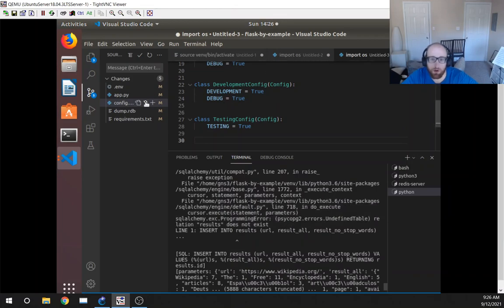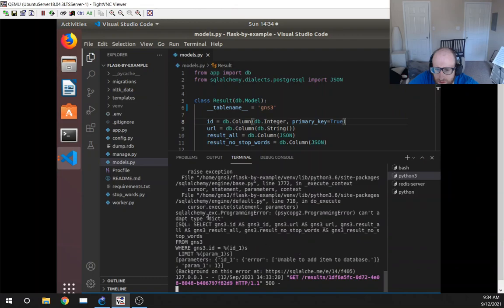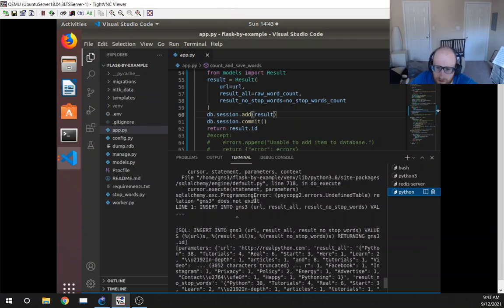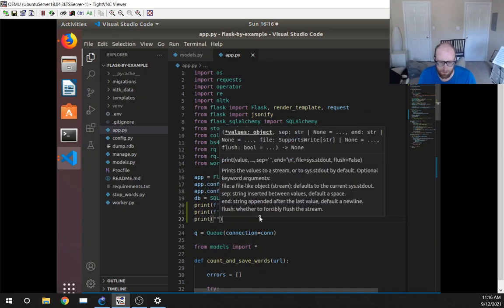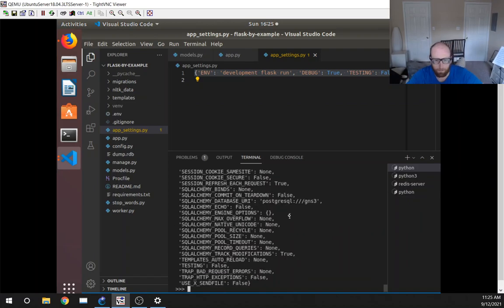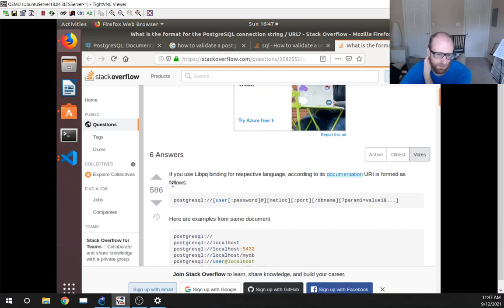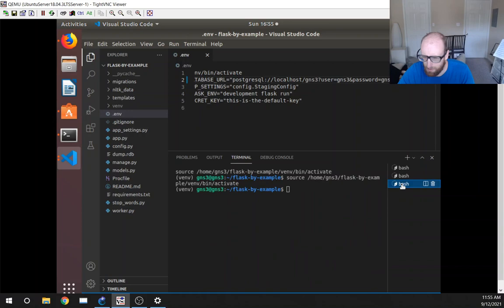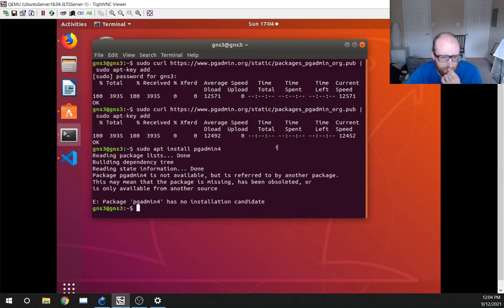Python for DevOps: flask-by-example-part-4 part23